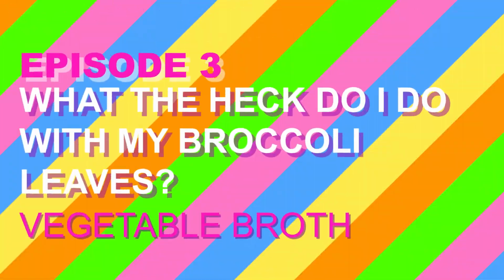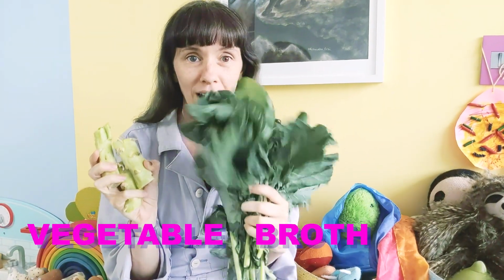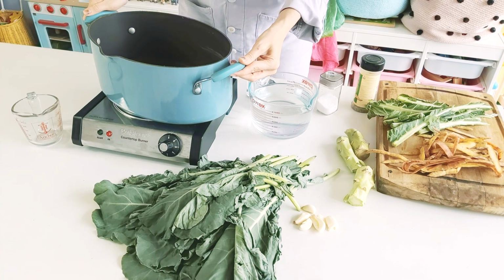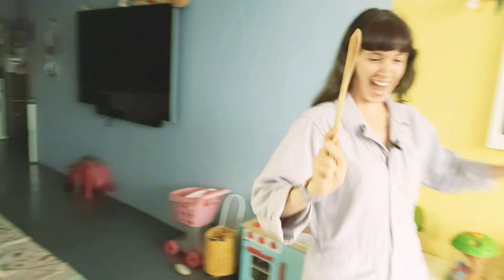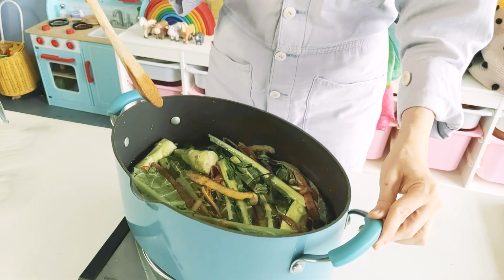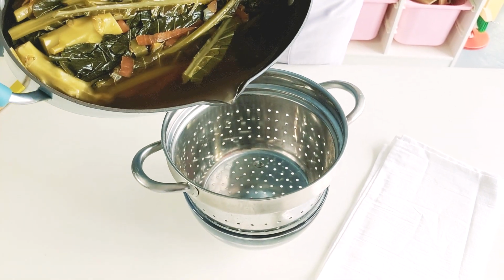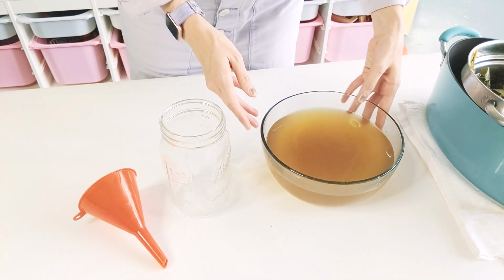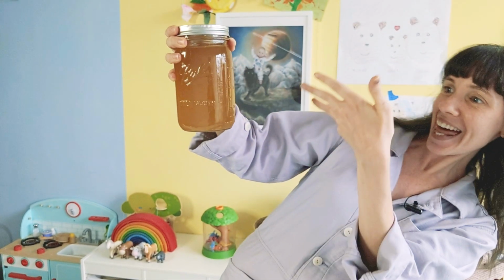Episode 3 | Homemade Vegetable Broth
How to make vegetable broth with broccoli leaves - learn how to cook with broccoli leaves! This is a healthy, easy recipe that you can use in soups, casseroles, slow cooker, rice dishes, and more.  Broccoli leaves and stems are filled with health benefits, so make sure to use them!

Products used:
Spaghetti Pot
Glass Measuring Cups
Mason Jars